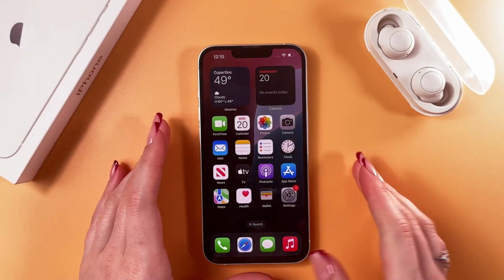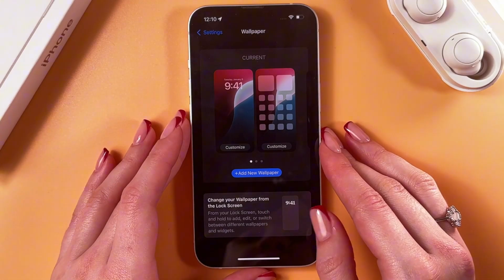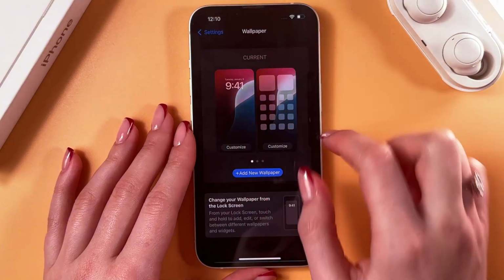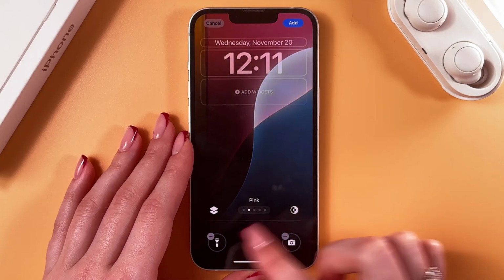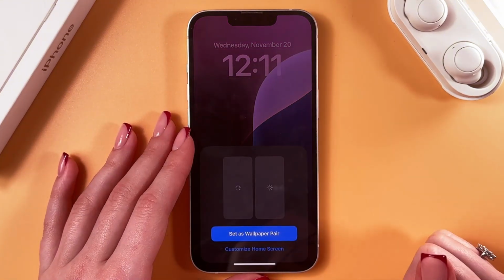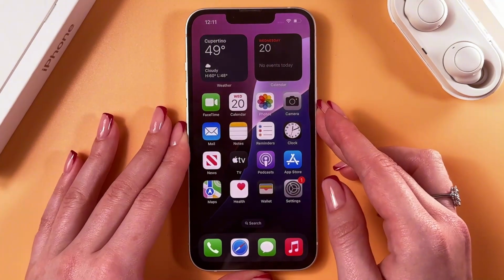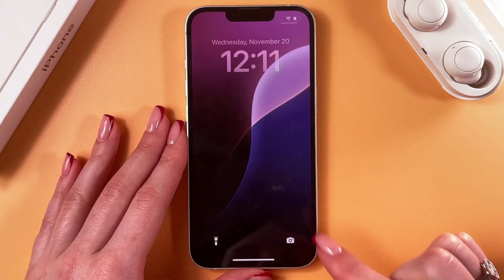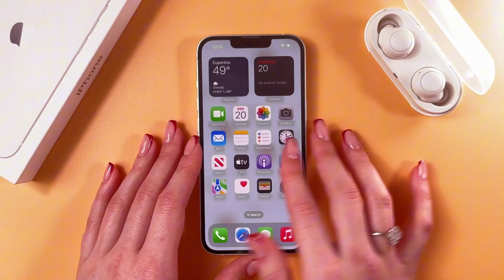Set a New Lock Screen on iPhone 13 — Quick Guide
Changing the Lock Screen wallpaper on the iPhone 13 is a simple way to refresh your look and personalize your device. This video shows how to choose a new wallpaper, edit style options, and apply the design directly from the Lock Screen or through settings.

Perfect for users who want a unique aesthetic, better visibility, or a more dynamic background every time they wake their iPhone.

This video also covers the following topics:
👉 Customize Lock Screen in iOS
👉 Use Photos, Emojis, and Depth Effects
👉 Personalization Tips for iPhone 13
👉 Manage Multiple Lock Screens